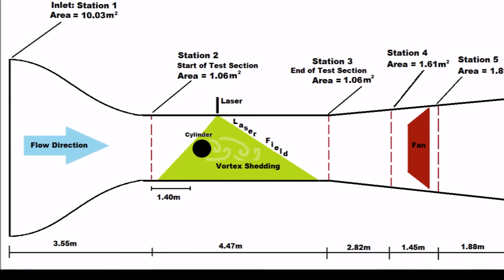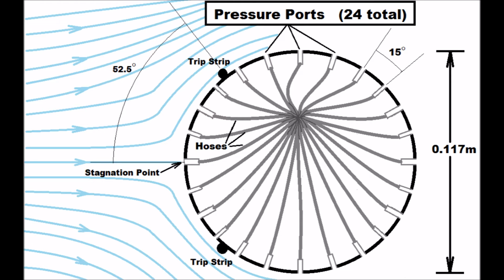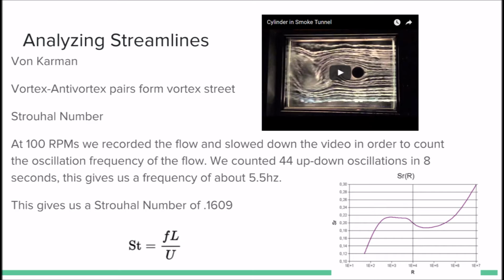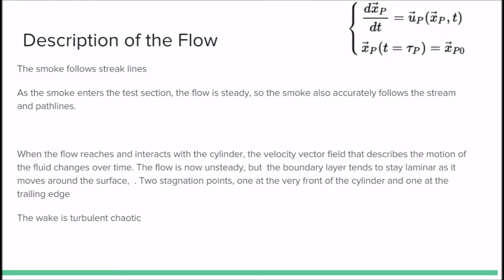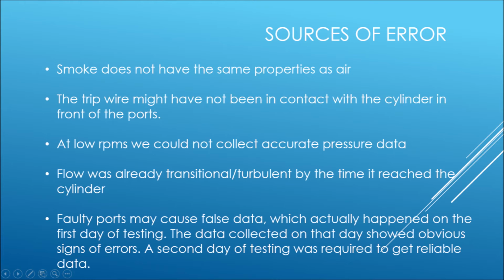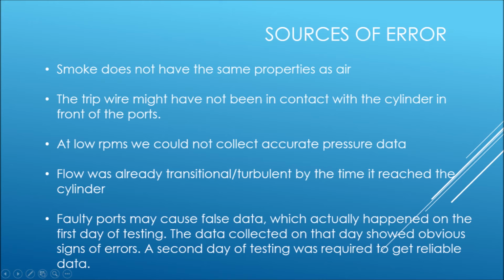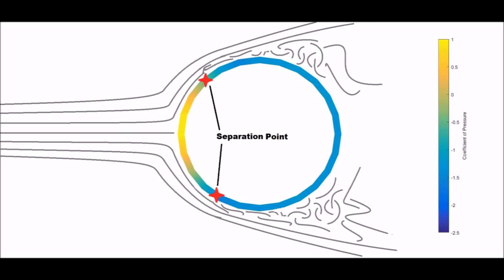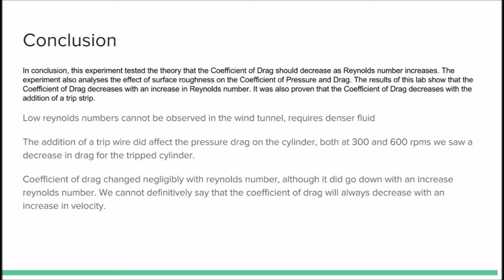Cylindrical Enlightenment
Video Lab report of flow around a cylinder using the Cal Poly Low Speed Wind Tunnel